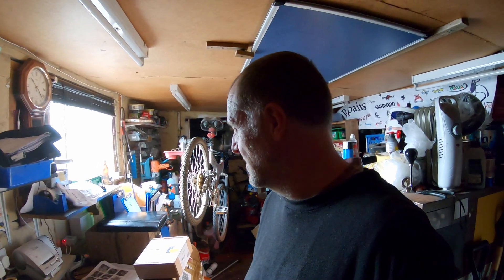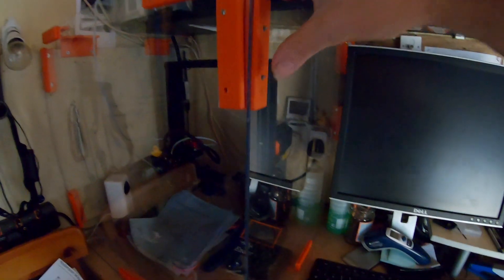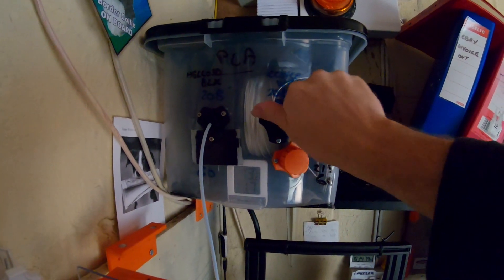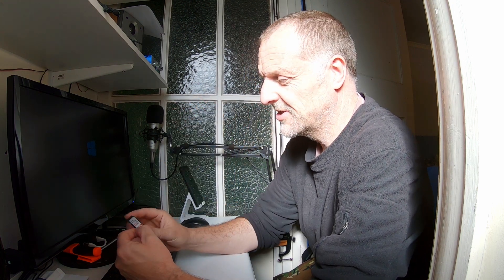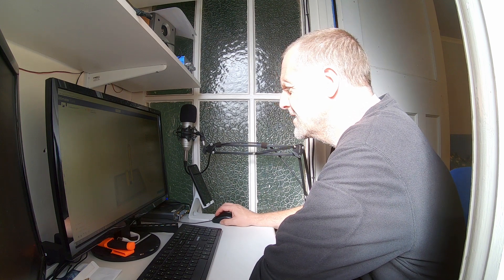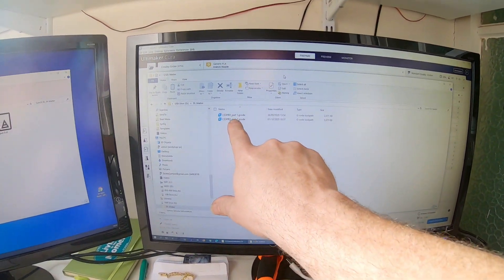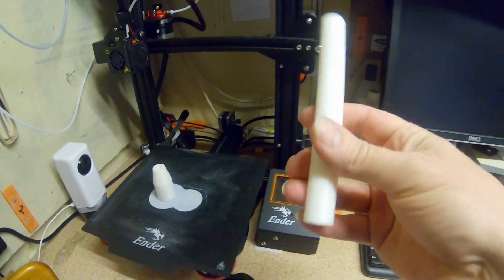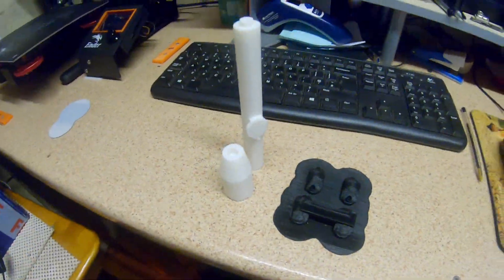Fundaments' of 3D Printing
Fundamentals of 3D Printing
PLEASE SUPPORT SCUDOCAMPER - VARIETY TV